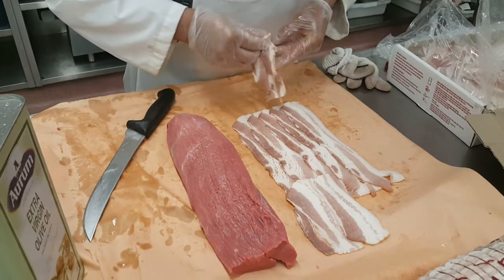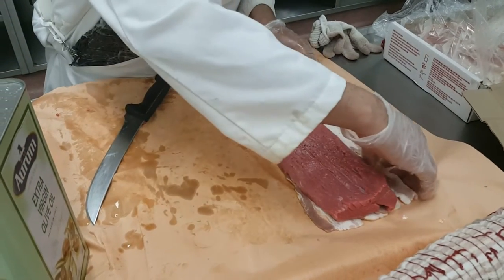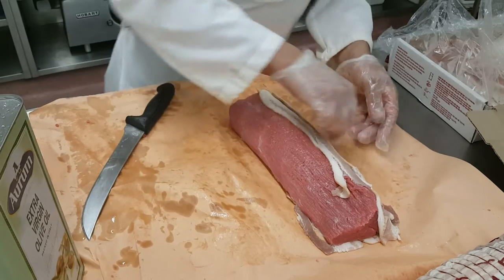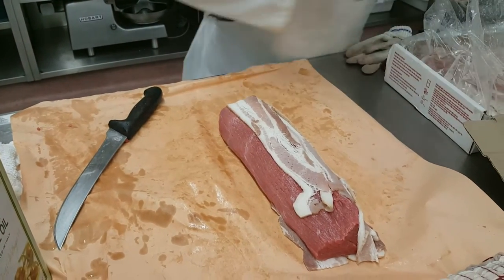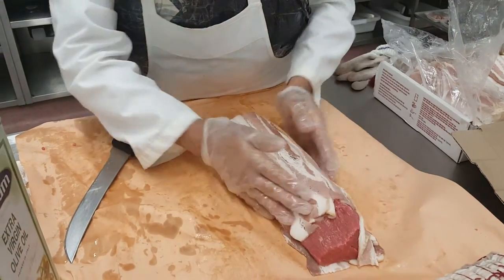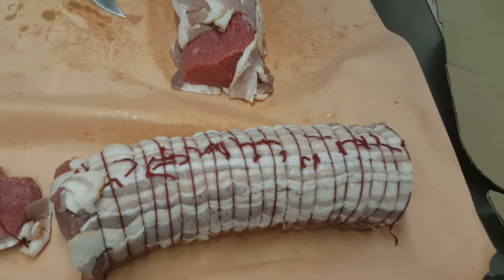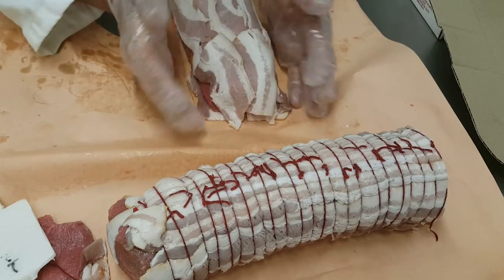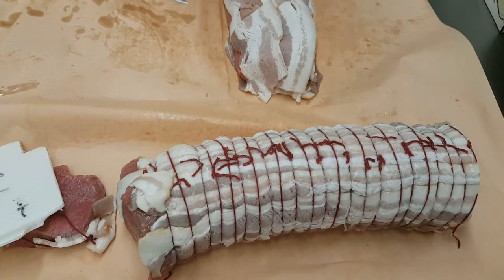#3 poor man's filet mignon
Raul shows us how to make the eye of an inside round into a delicious, impressive and affordable cut